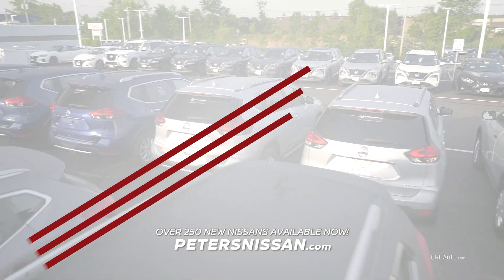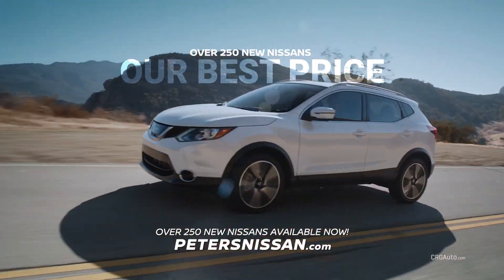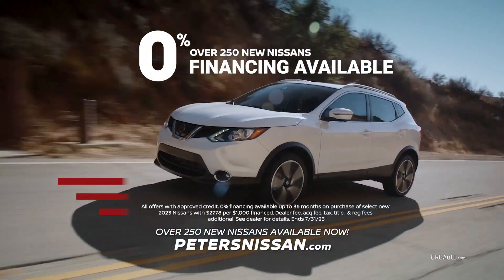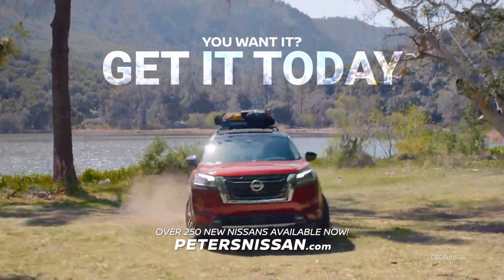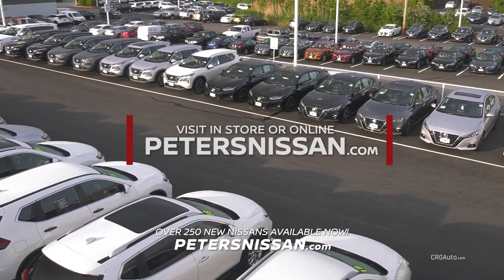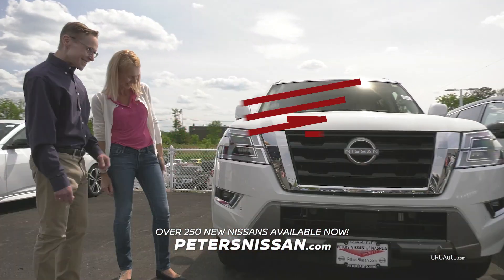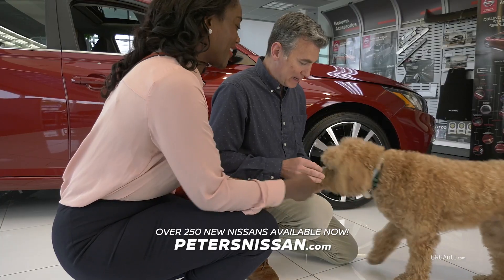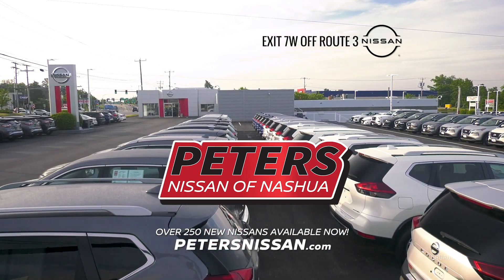Peters Nissan Here Today July Rev